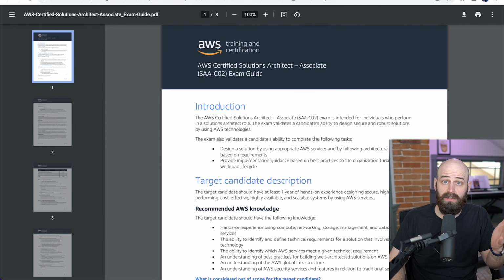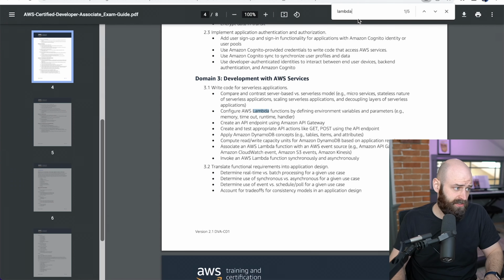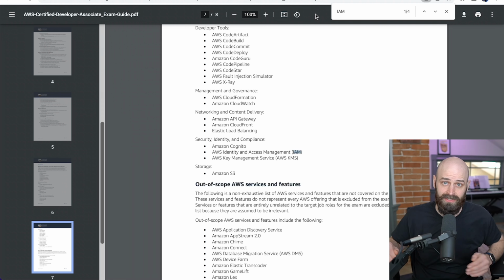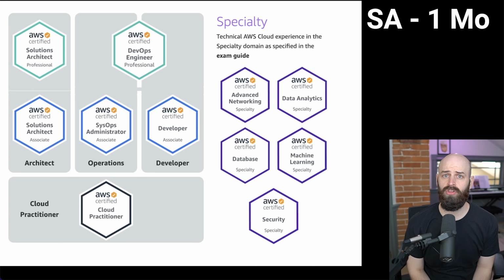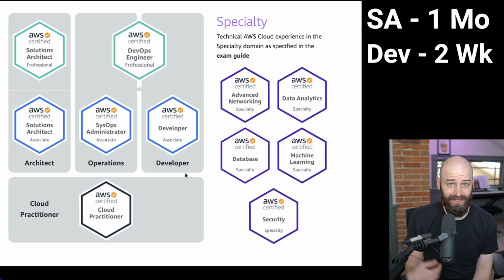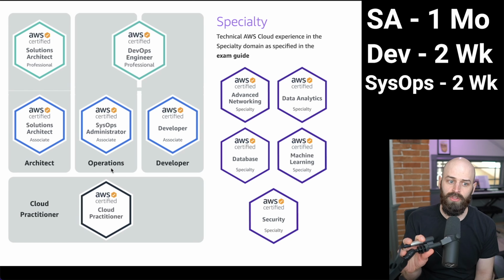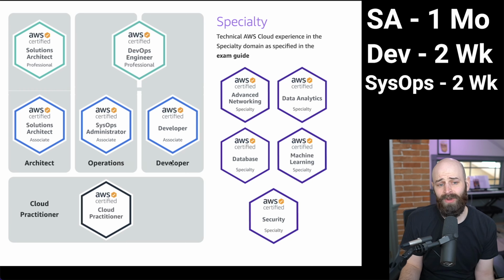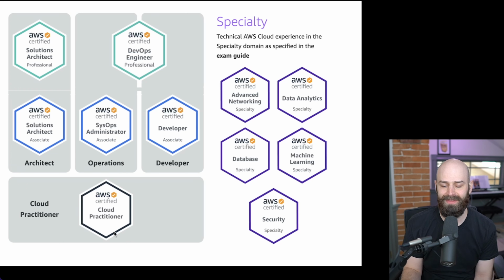How I Passed 4 AWS Certification Exams in 2 Months (and you can too!)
In this video, learn about how you can get maximum certs for minimum effort. Learn how to pass multiple AWS certs by capitalizing on overlapping subject-matter in AWS entry-level certifications.

▬▬▬▬▬▬ THIS IS THE STUDY MATERIAL I USED!! 📚🎓  ▬▬▬▬▬▬

Dev Associate: UPLOAD TO FOLLOW

As always, you can reach me directly on. LinkedIn

As ALWAYS - Any views expressed in this video are mine as an individual, and may not reflect the views my employer.